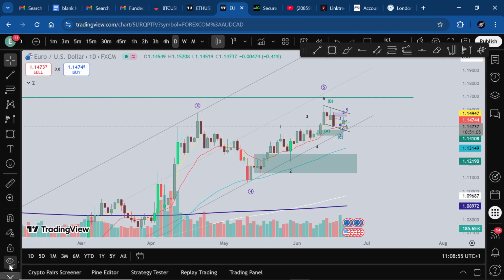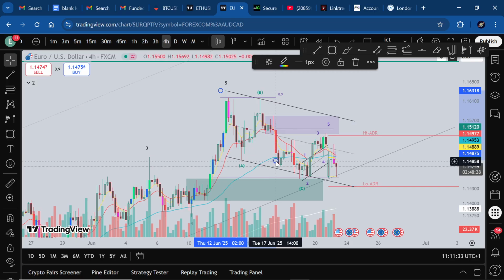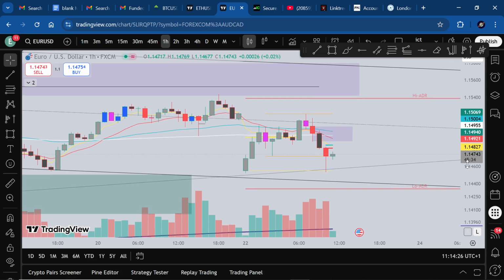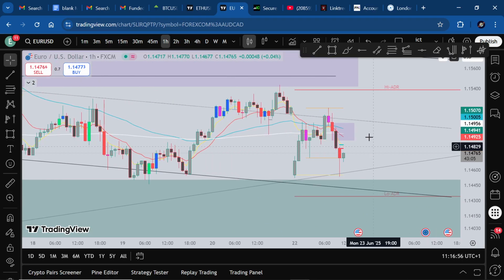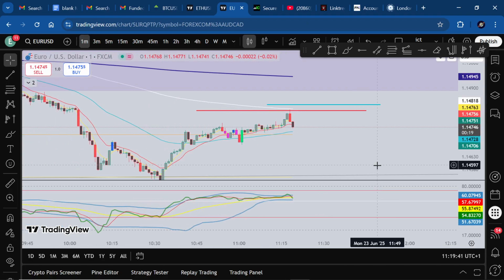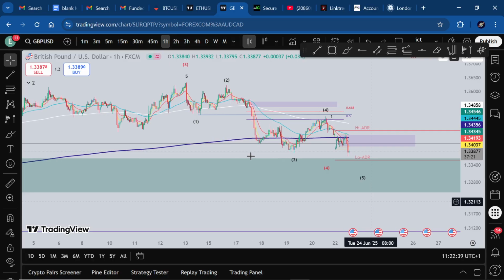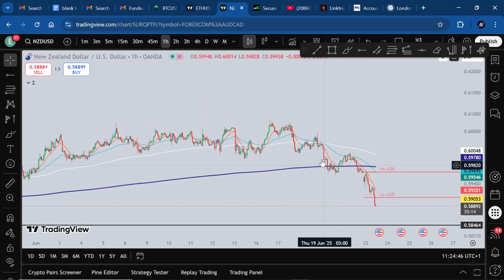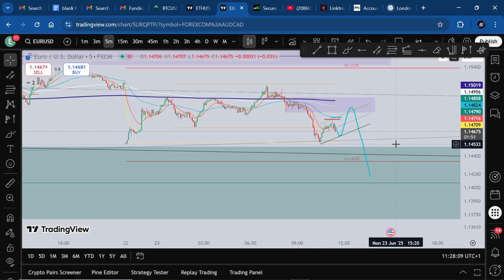Forex Trading Setup for June 24 | Elliott Wave Zones, Reactions & Clean Entries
Get ready for Tuesday’s trading with this powerful forex market breakdown. In this video, Elliott outlines the key reaction zones and Elliott Wave setups to watch on major forex pairs. Whether you're swing trading or looking for intraday moves, these insights will help you anticipate clean entries and exits with precision.

⏱️ TIMESTAMPS:
00:00 - Intro
01:14 - EUR/USD Reaction Zones
04:22 - GBP/USD Key Levels
07:05 - Gold Setup (XAU/USD)
10:18 - USD/JPY Wave Count Update
13:02 - Trading Tips for the Week

📉 Watch the market unfold with Elliott Wave structure
📈 Learn to trade price action using clean, rule-based setups